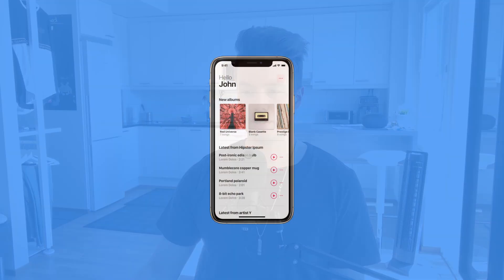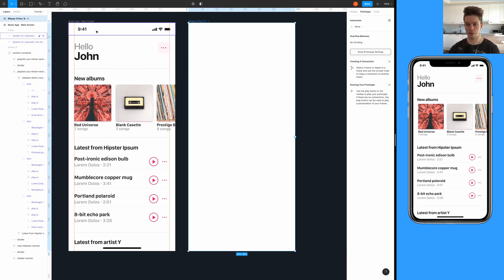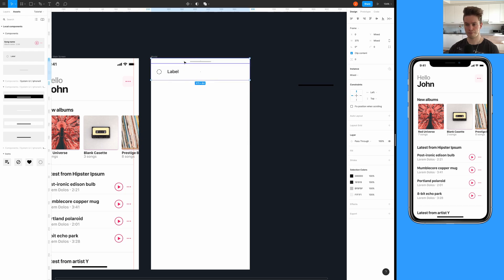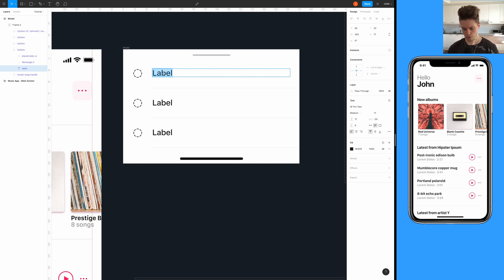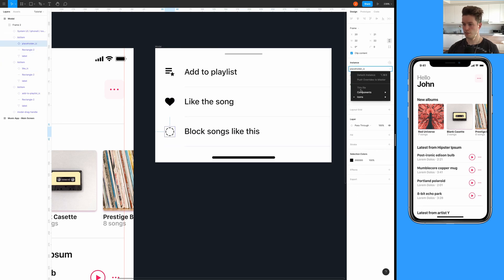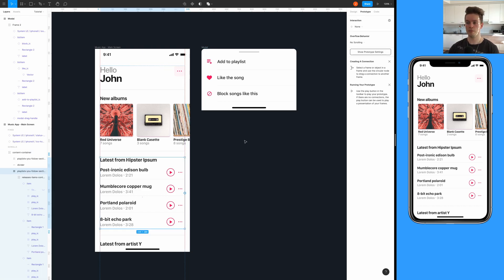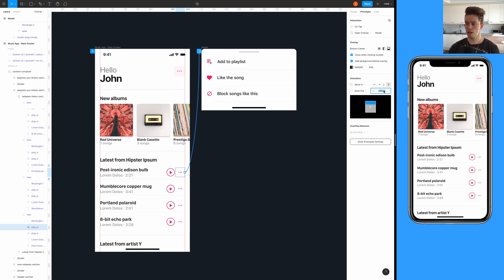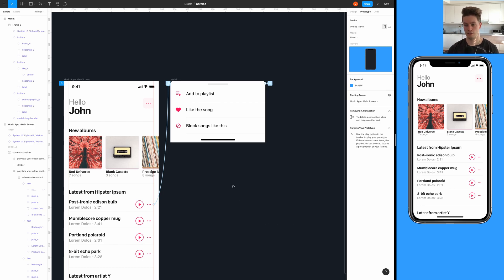Bottom Sheet Modal | Figma Prototyping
Hey all! In this tutorial you'll learn how to create an animated bottom sheet modal into your Figma prototypes.

It's super simple to implement and adds a great interaction into your prototypes.

Video sections:
0:00 Intro
0:29 Overview
0:50 Modal design
3:56 Build modal prototype
5:35 Outro